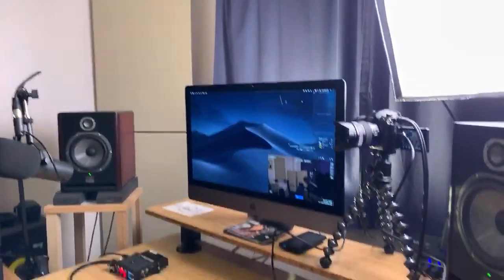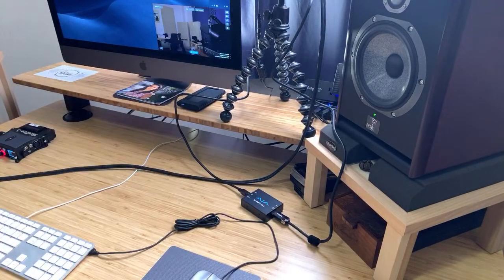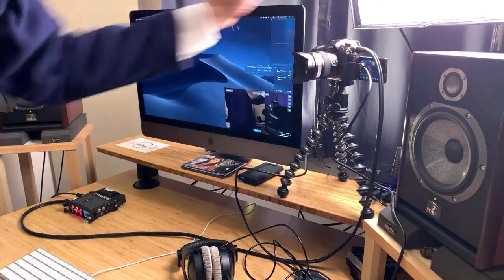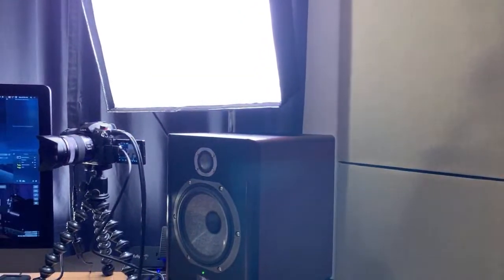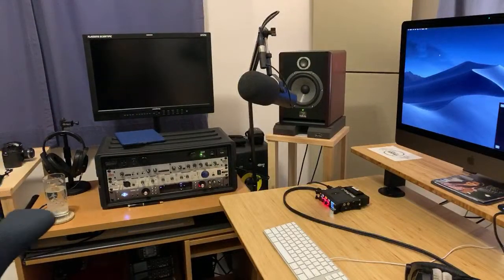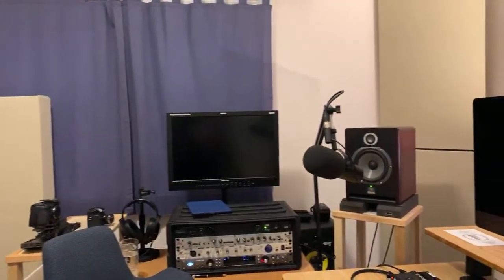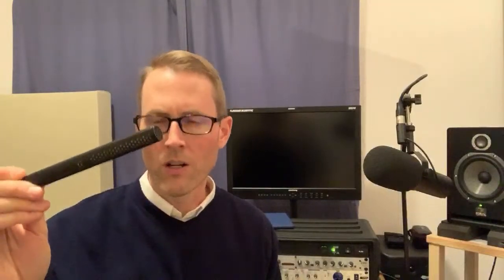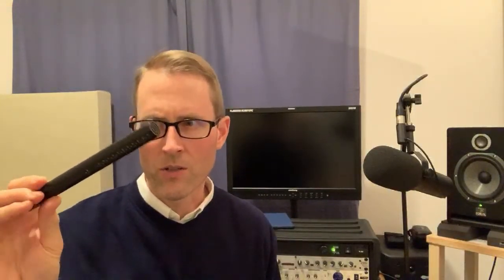Live Streaming Setup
A high level walkthrough of my livestream hardware and software setup.

Gear discussed in this session:
Panasonic GH5S - B&H
AJA U-Tap HDMI - B&H
Sound Devices MixPre-3 II - B&H
RODE NTG5 Shotgun Microphone - B&H
Zoom F6 Audio Recorder - B&H
Shure SM7B Microphone - B&H